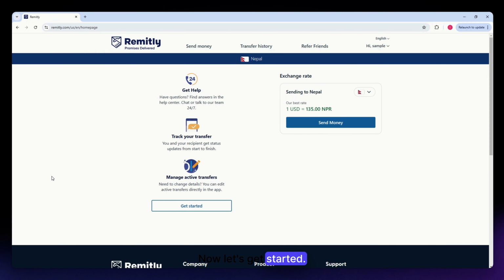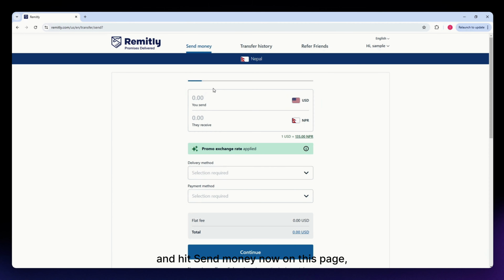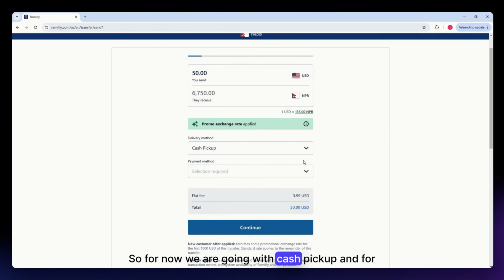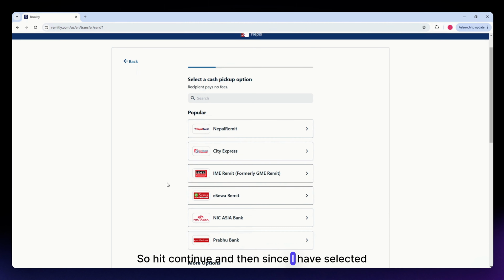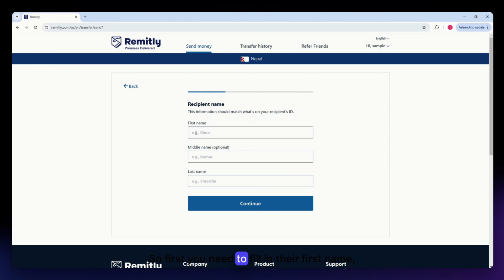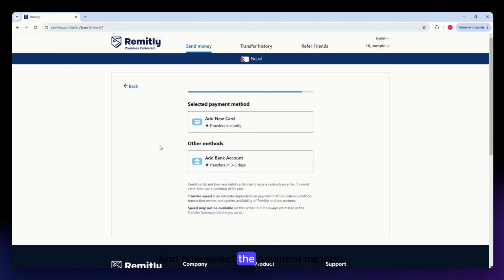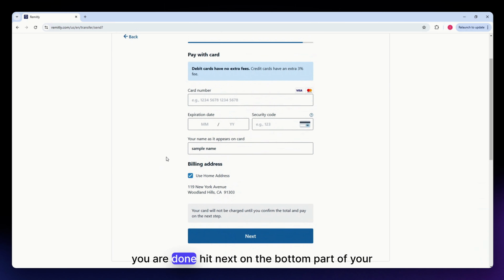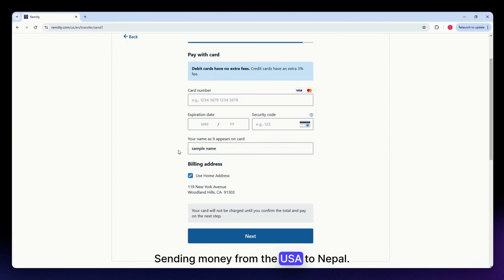How To Send Money from USA to Nepal in 2026 (LOWEST FEES)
Learn how to send money from the USA to Nepal with the lowest fees in 2026! This step-by-step guide will show you the best international money transfer options available.